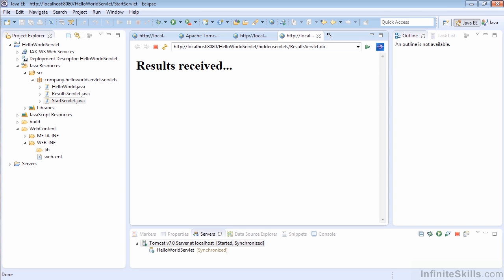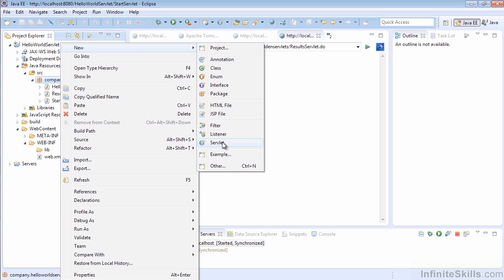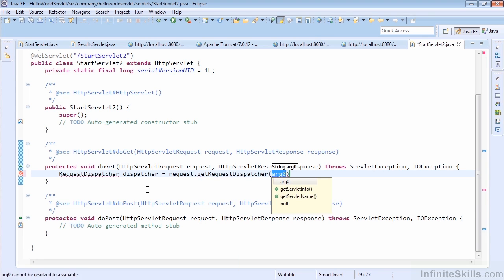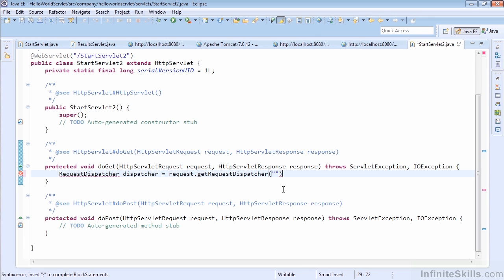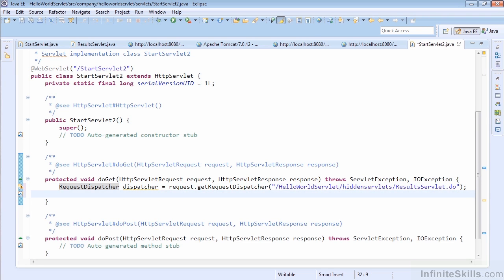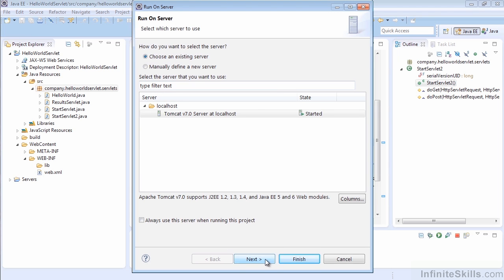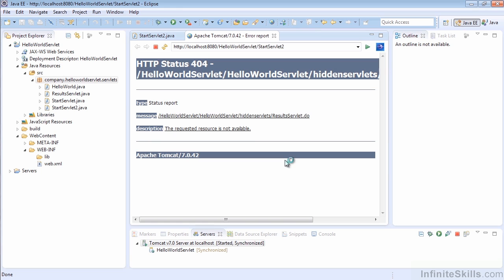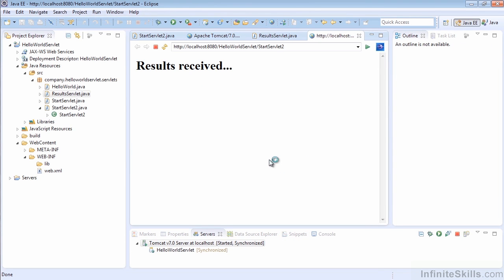0206. Request Dispatcher.mp4